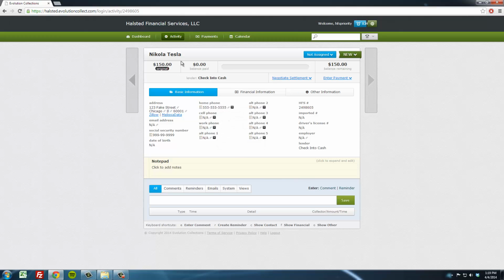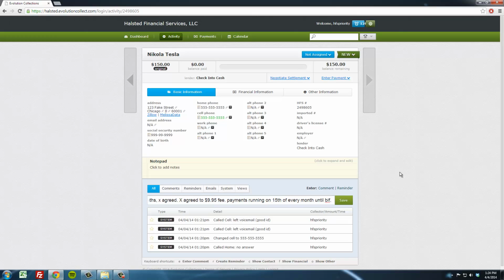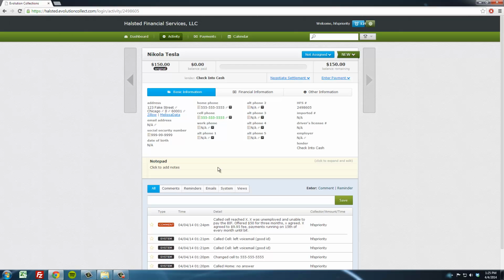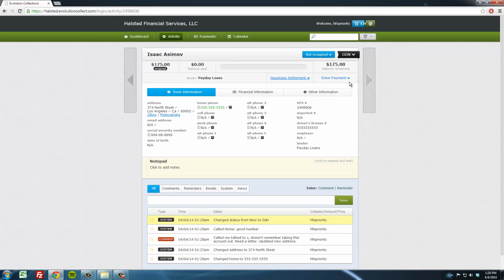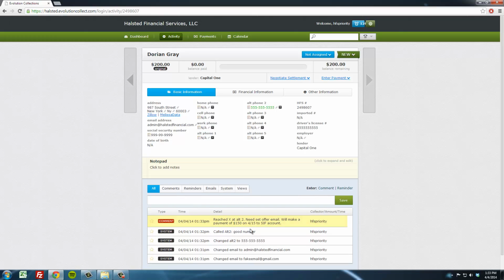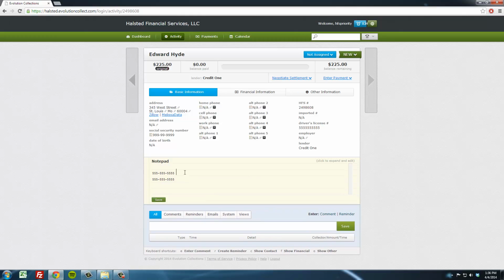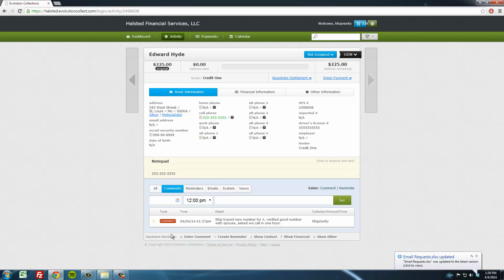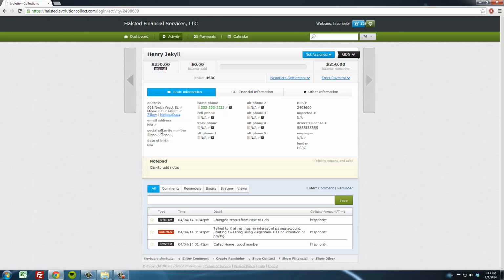Evolution Collect Tutorial 2 Notating Accounts